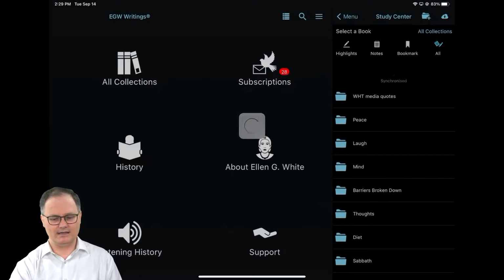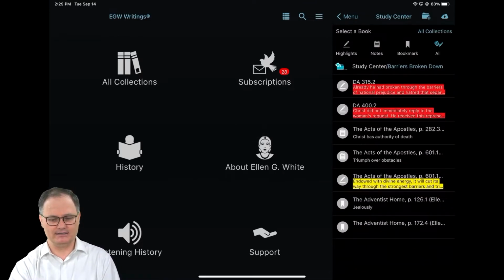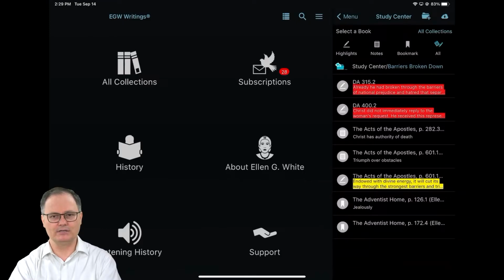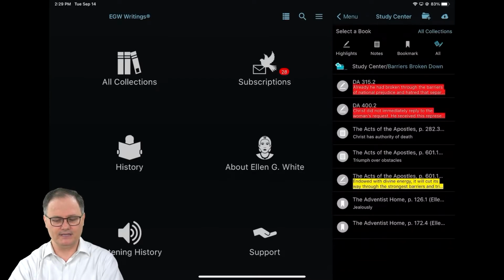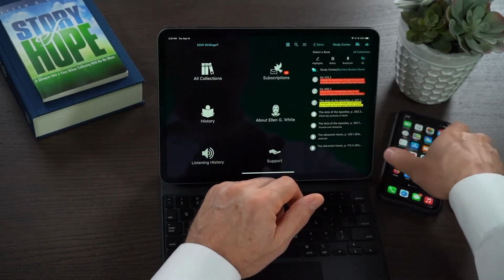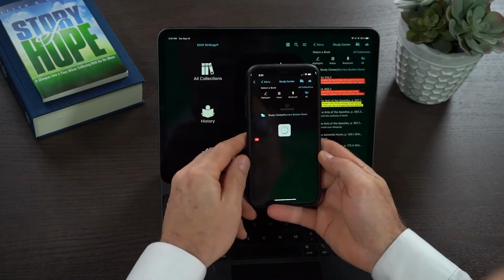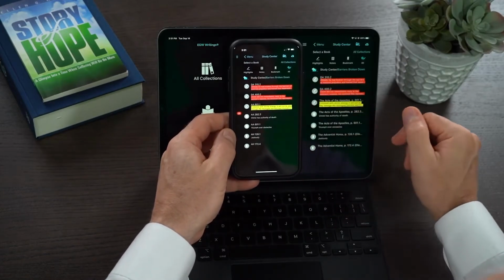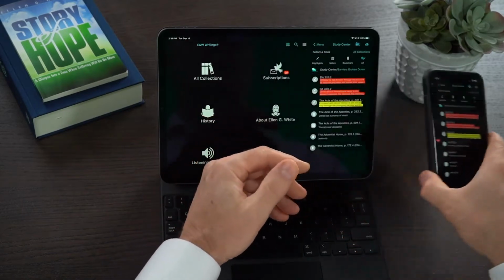EGW Writings 2 - Study Center Reordering - iPad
How to re-organize in Study Center on the EGW Writings app on the iPad.